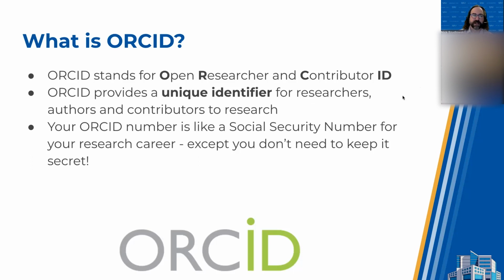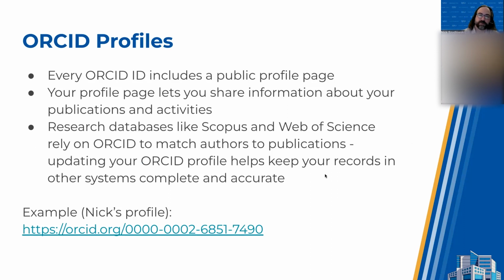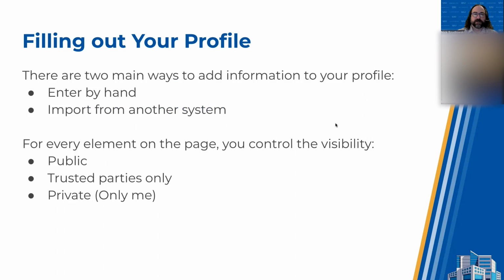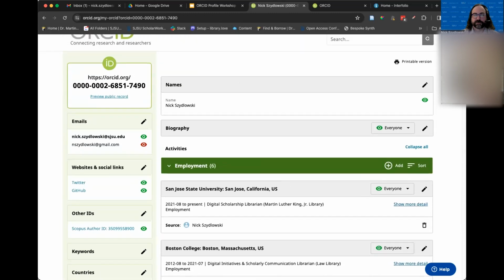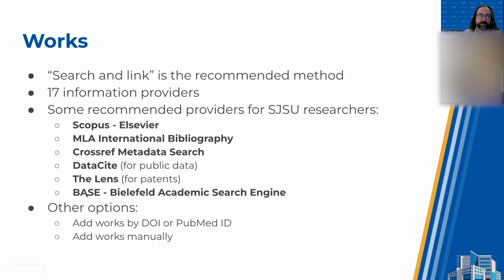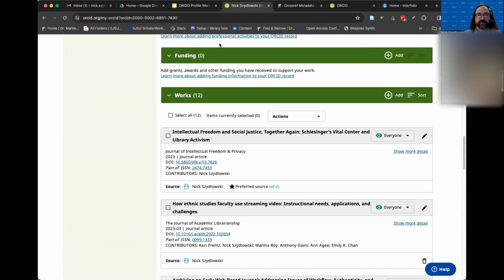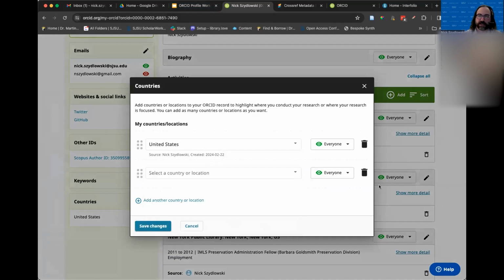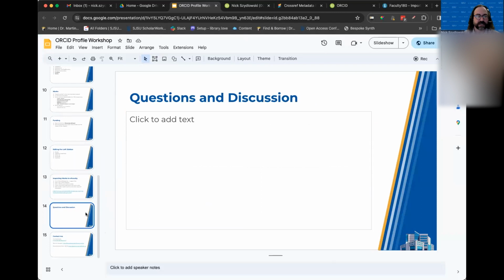Create and Maintain your ORCID Researcher Profile